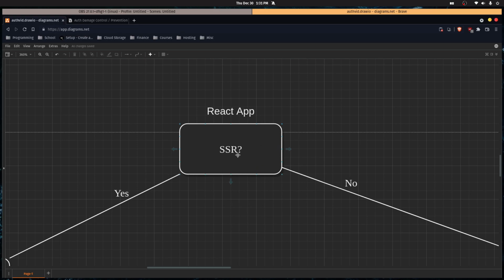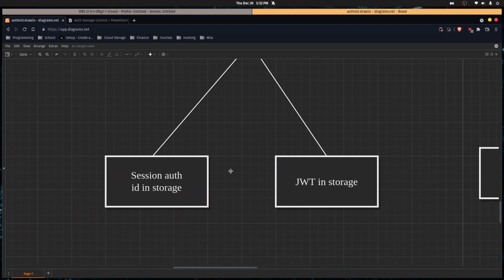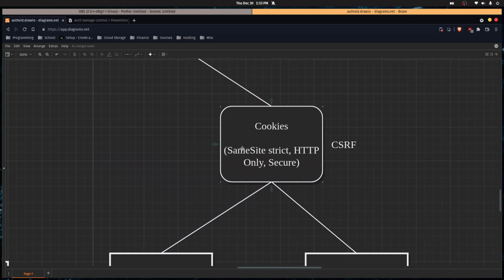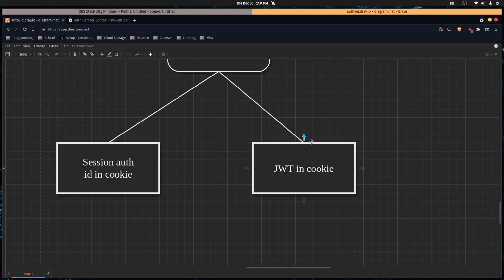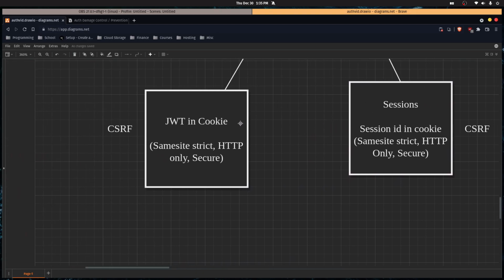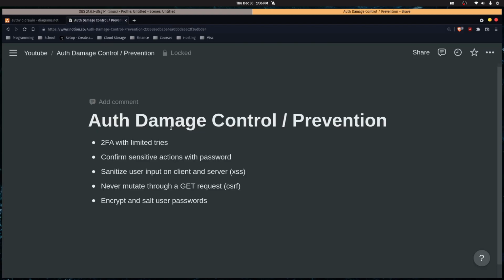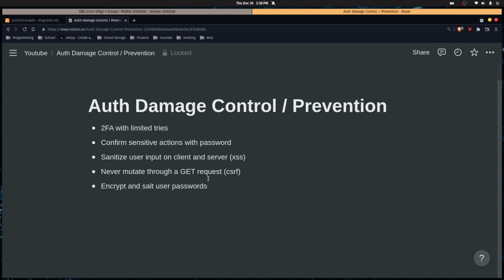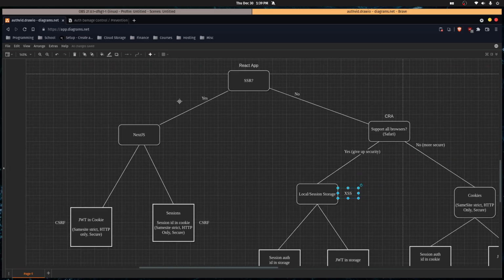Best Authentication Methods for a React Project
Here we discuss the best authentication methods for your full stack react application. We go through how you should authenticate users depending how your project is set up. As well as the security pros and cons for each auth flow.

We also discuss preventative measures you should take to mitigate xss, csrf, and other attacks.